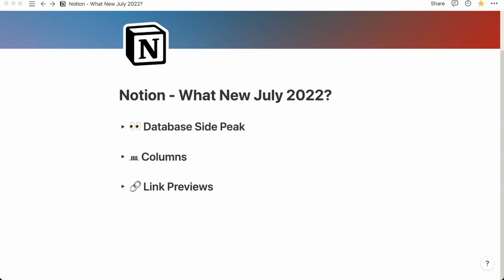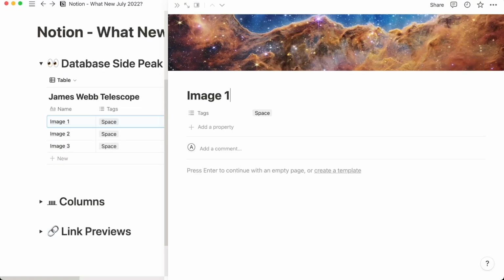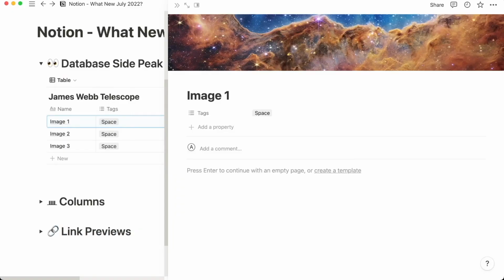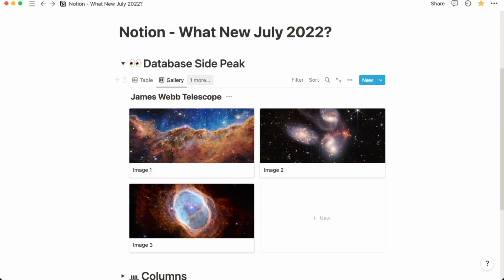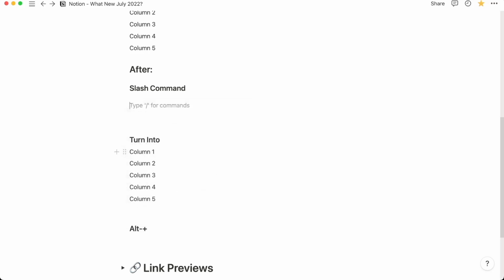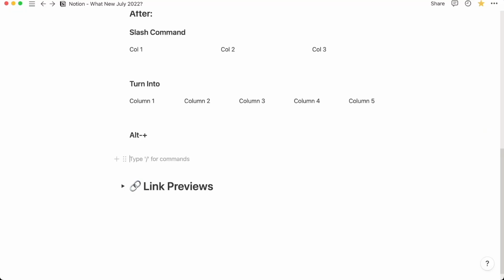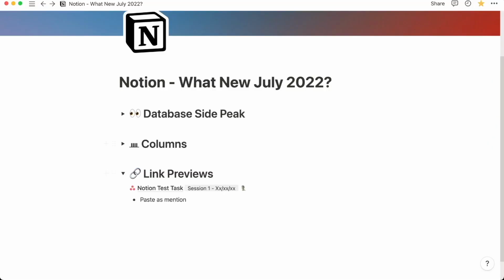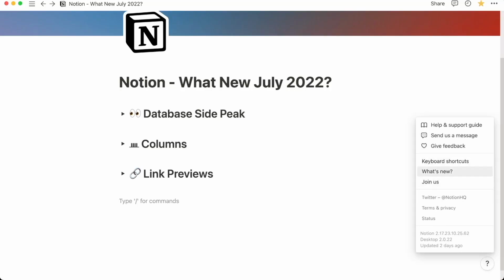What New In NOTION - July 2022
Hi and thanks for checking out my video!

All in One Workspace App @Notion have just released their July update and in this video I go over each of the features and how to use them

- Side Peek for Databases
- Improvements to creating and manipulating columns
- Link Previews

Time Stamps:
00:00 - 00:32 Introduction
00:32 - 03:05 Database Side Peek
03:05 - 04:52 Changes to Creating and Manipulating Columns
04:52 - 06:01 Link Previews
06:01 - 06:35 Conclusion

I’m Andy, a business owner based in Maidenhead, and I help business owners become more productive through technology.

LET’S CHAT